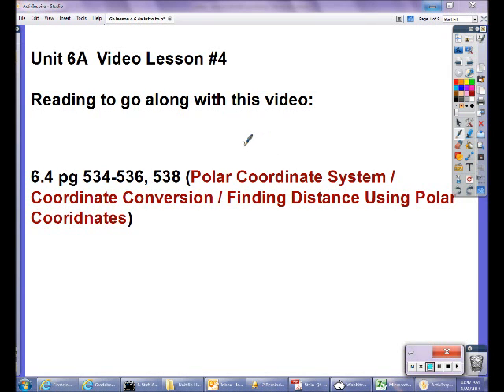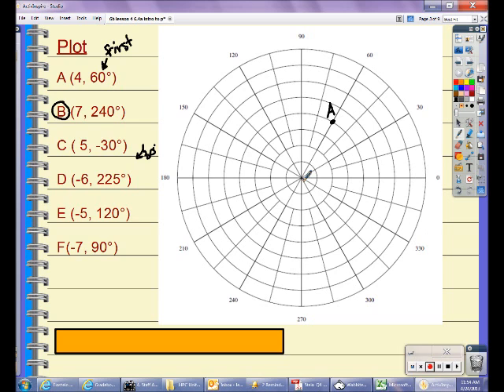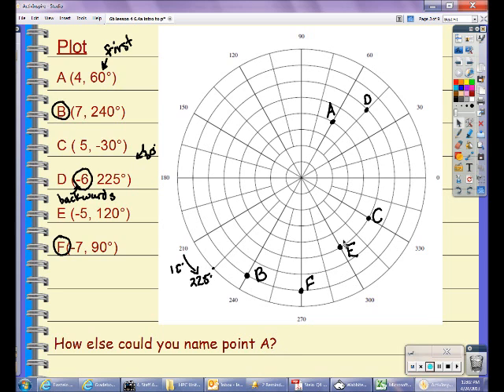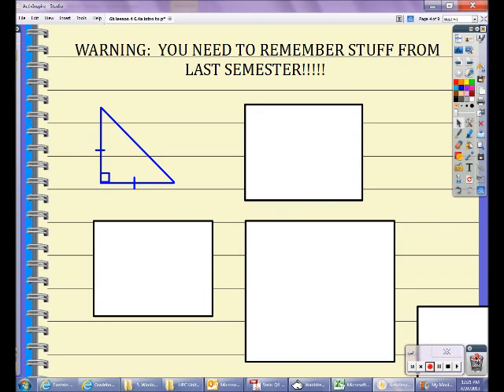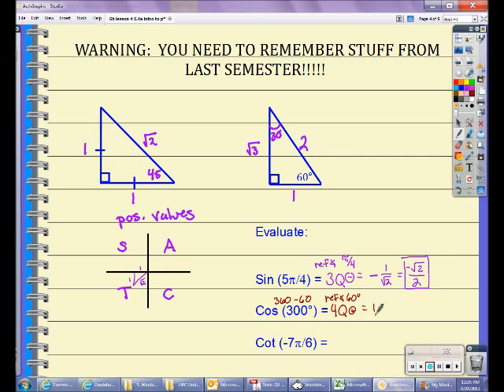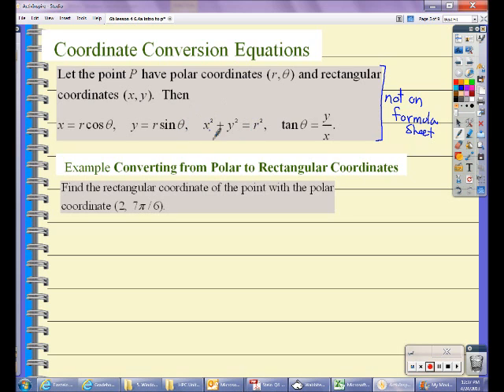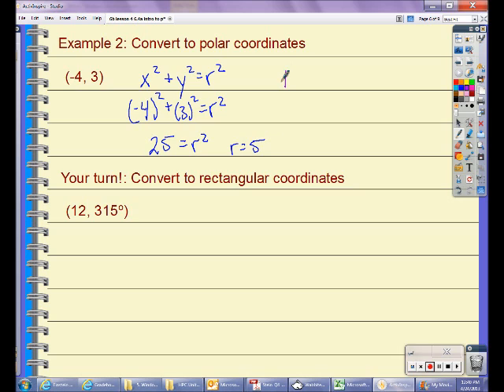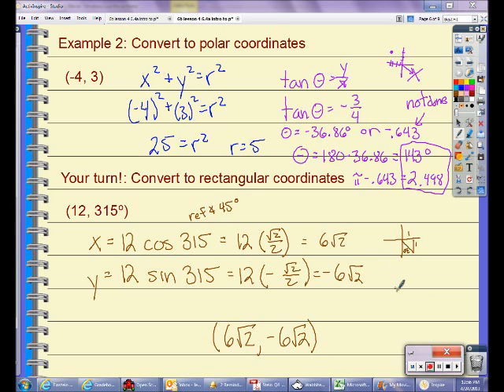Unit 6B Video Lesson #4: Polar graphing and converting coordinates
Intro to Polar Coordinate System and converting between Polar and Rectangular Coordinates.